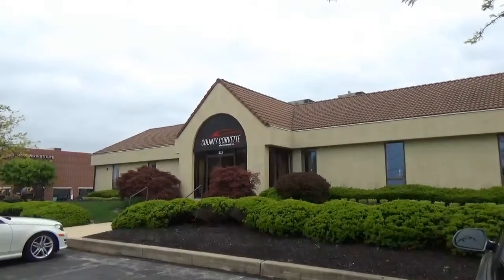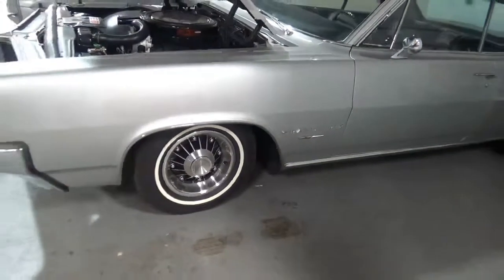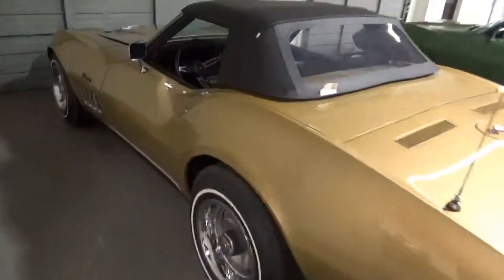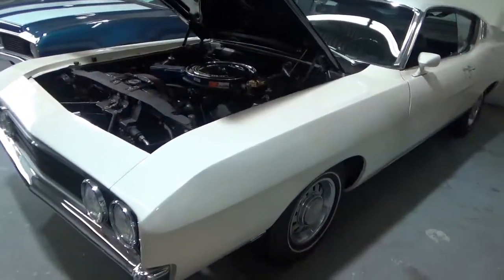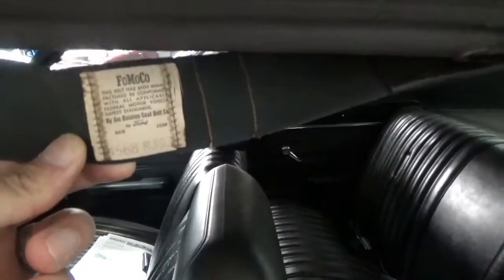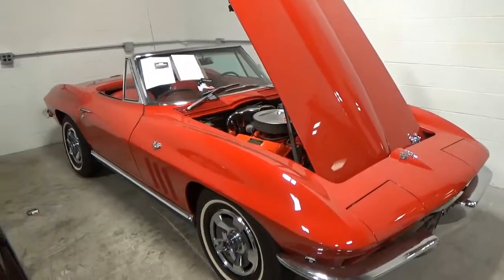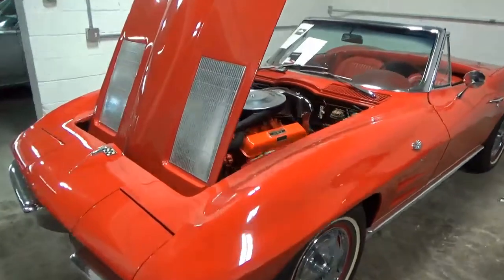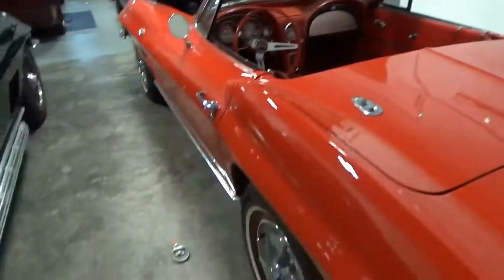Quick Tour - County Corvette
Join us for a Quick Tour of County Corvette in West Chester, PA.
About County Corvette: "Since 1986, County Corvette has been providing the highest quality services and products available to classic, muscle and performance car enthusiasts just like you.  With our state-of-the-art facility and the industry's BEST technicians and collision repair specialists, NO ONE in the country can match the efficiency and quality that you will experience at County Corvette!  We offer any level of Corvette service for all model years, from regular maintenance to performance upgrades to full restorations.  CC Classic Cars is the sales division of County Corvette.  CC Classic Cars is a recognized leading dealer of high quality driving and investment grade classic cars.  Over 30 years of industry experience and a spectacular inventory of classic American muscle cars, performance cars, vintage and collectible cars from 1950's Corvettes to late model modern luxury cars, you can find the perfect addition to your own garage.”
Or visit County Corvette at: 325 Westtown Road
About Revy
Revy relishes adventure and enjoys new and exciting experiences. Are you Revy?
Revy celebrates everything automotive with creative storytelling told through vivid imagery and humor. We share our passion for cars, trucks, motorcycles and anything with an engine by asking “What if?” Join us for a petrol-fueled adventure through history, current trends and Hollywood. The next turn will guarantee to be the best turn.

The creative mind behind "Revy" is Greg Stanley. Greg is an author, illustrator, speaker, candy salesman and car enthusiast who just can't stop doodling.